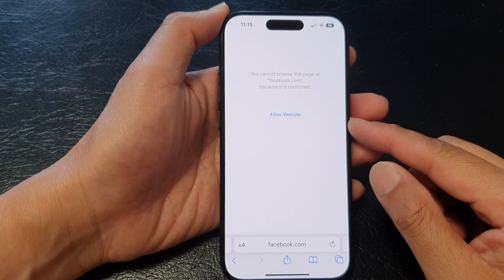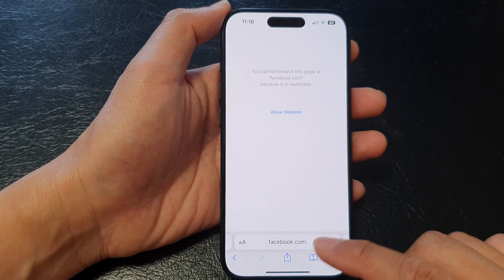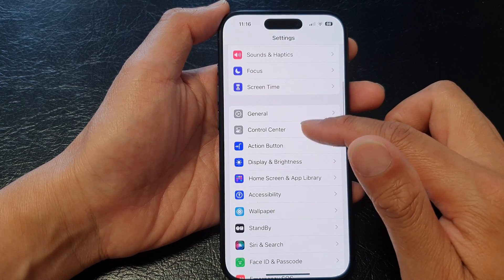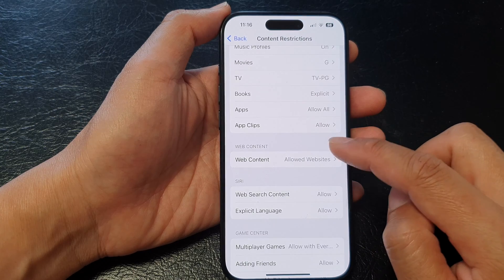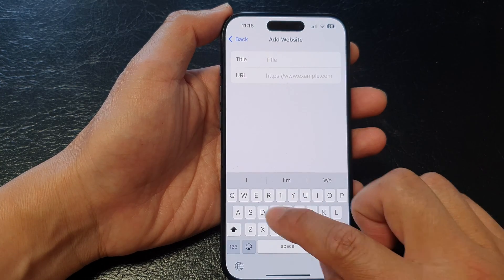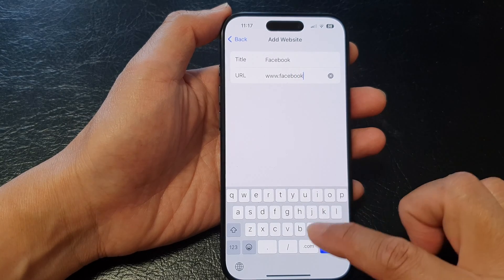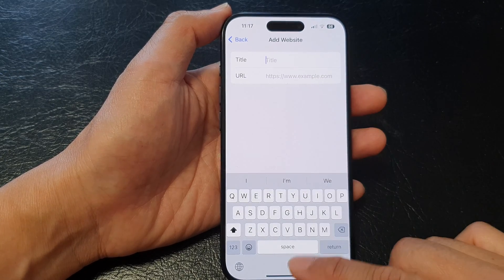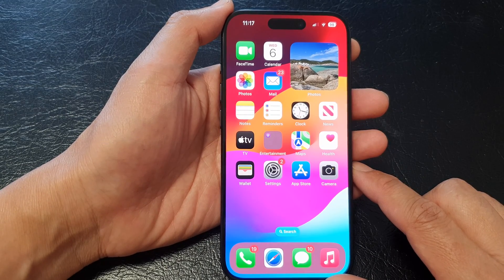iPhone 15/15 Pro Max: How to Whitelist a Website in Safari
In this video, you'll learn how to easily whitelist a website in Safari on your iPhone 15 (15, 15 Pro, 15 Pro Max, or 15 Plus) running iOS 17. Whitelisting allows you to access specific websites without restrictions, ensuring a seamless and uninterrupted browsing experience.

Benefits:

- Bypass website restrictions
- Access content blocked by parental controls or Screen Time
- Enjoy a more convenient and personalized browsing experience